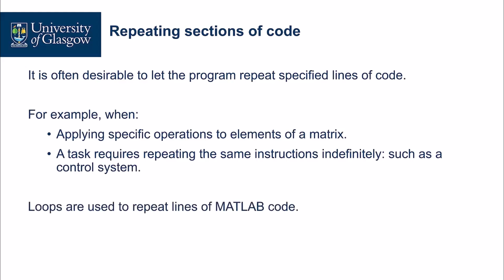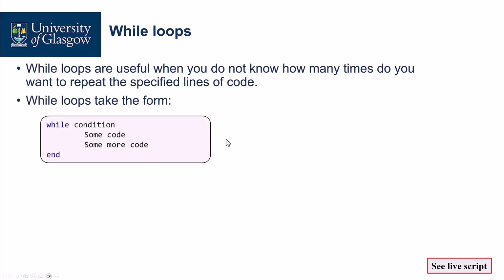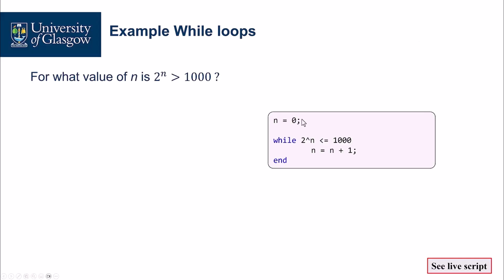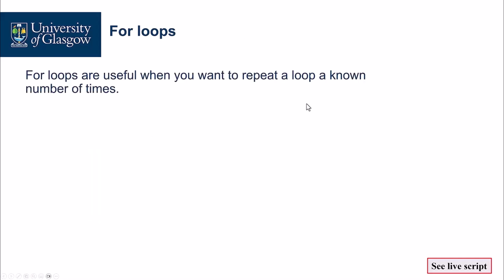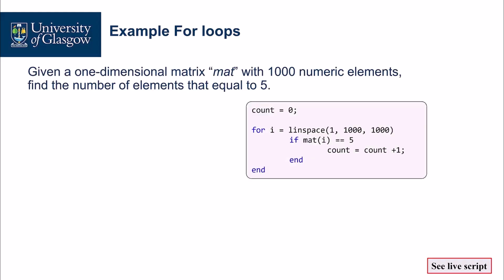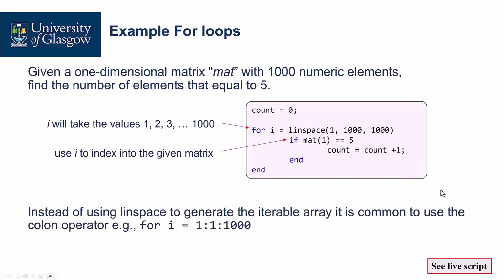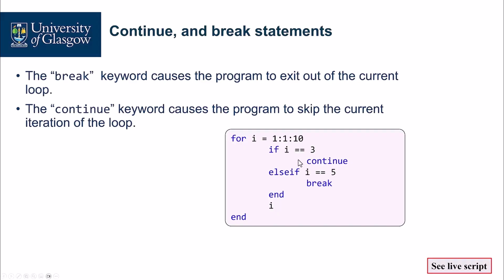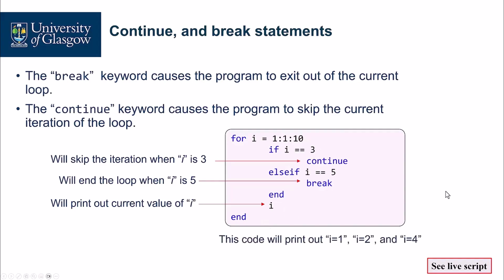020 - MATLAB Conditionals and Loops： Loop in MATLAB Programming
This video is in week 2 of the first part, Fundamental MATLAB Programming for AI. The topic is MATLAB Conditionals and Loops: Loop in MATLAB Programming.